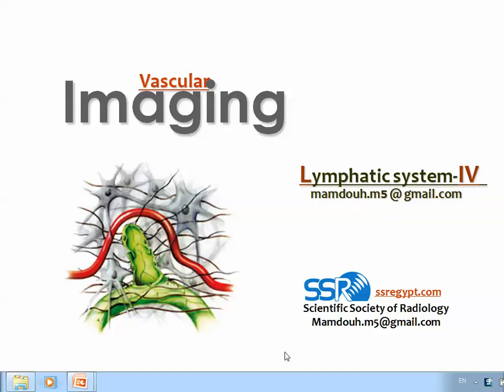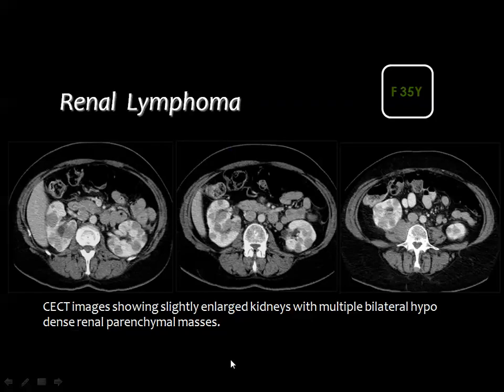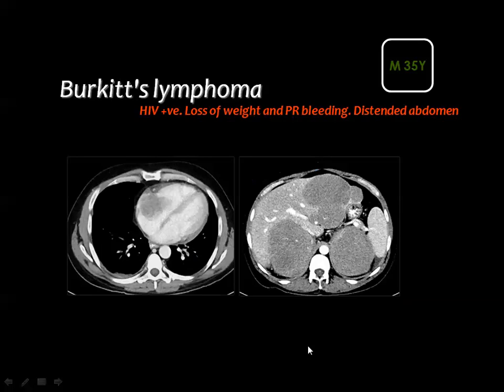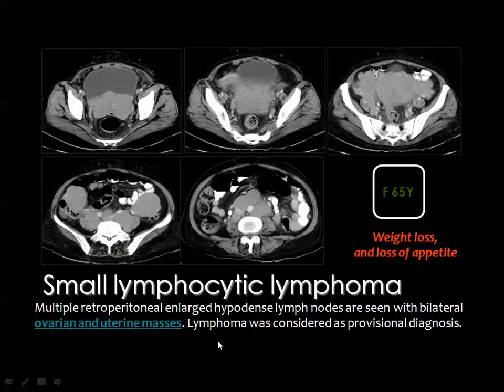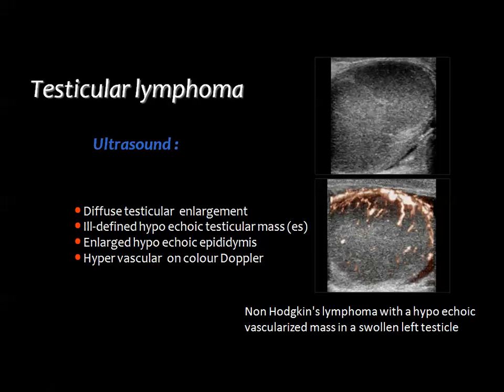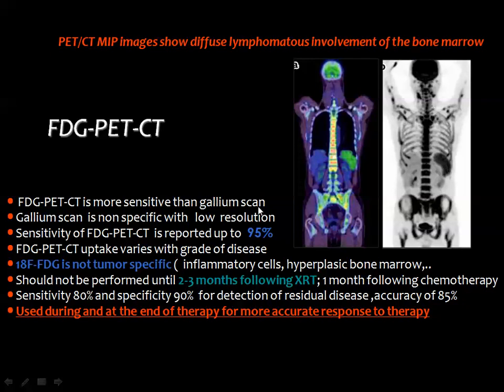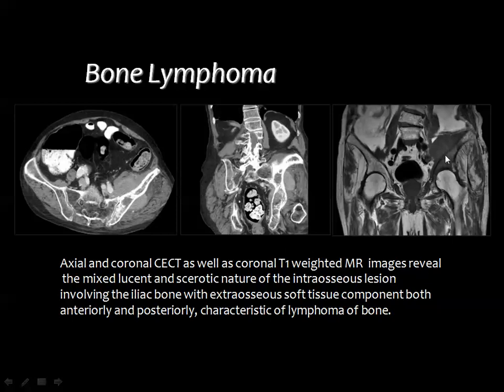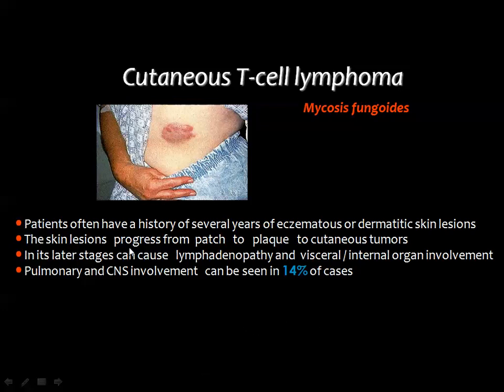Imaging of Lymphoma III DRE Prof Mamdouh Mahfouz HD